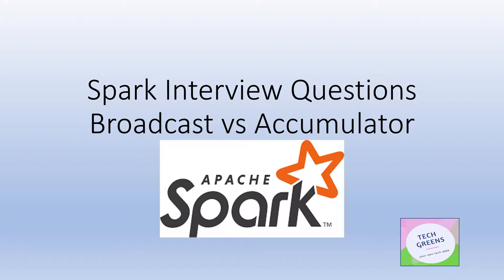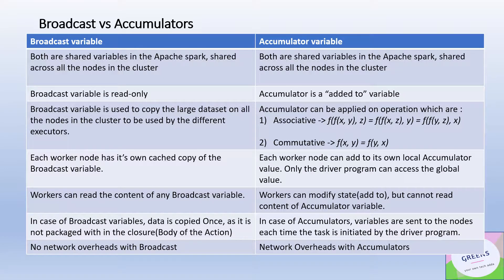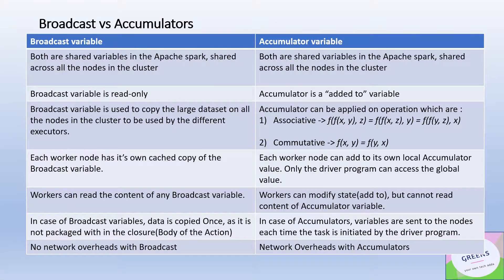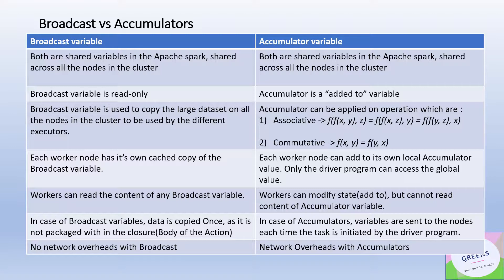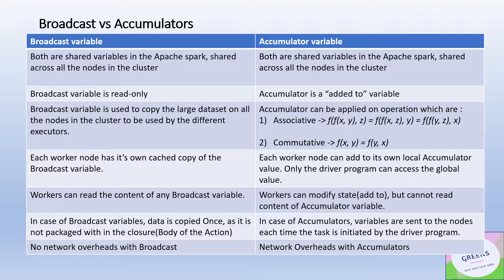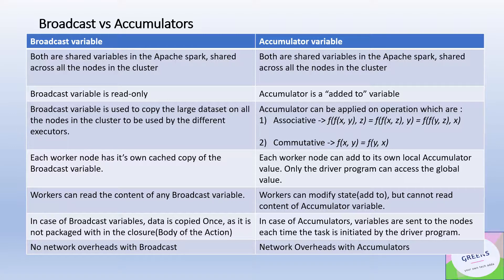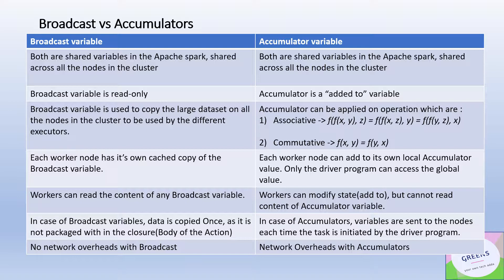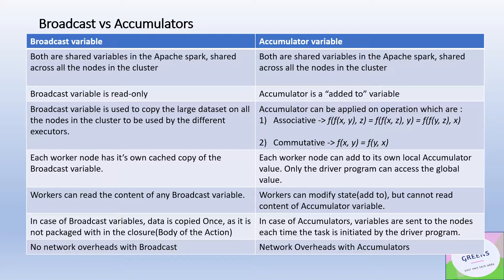Broadcast Vs Accumulator in Spark | Interview Question